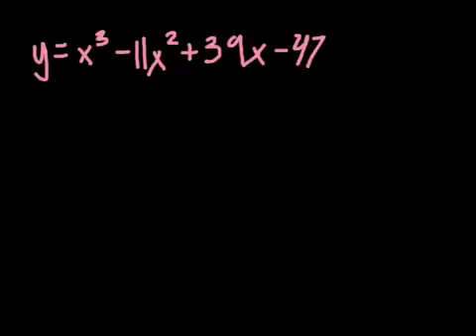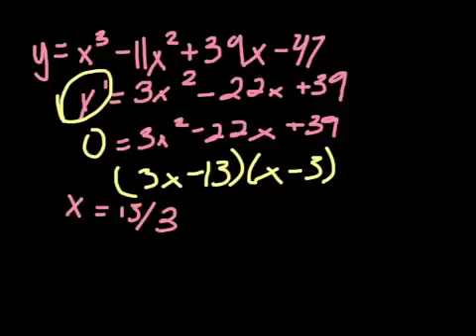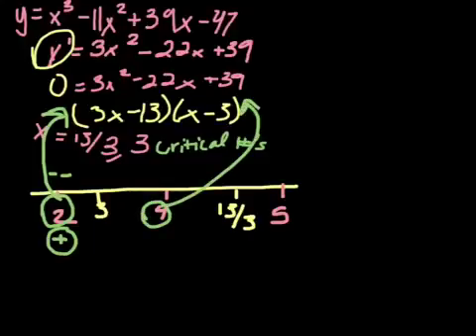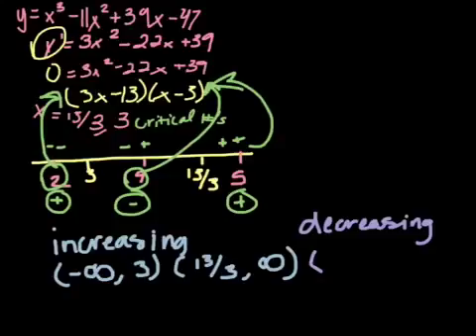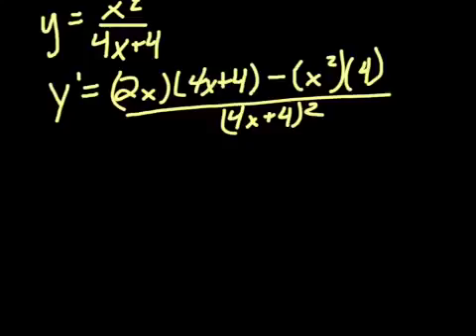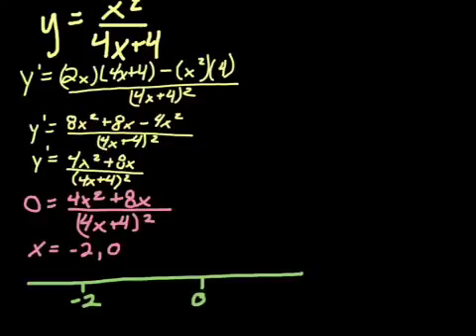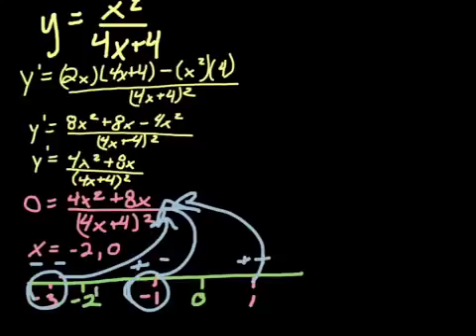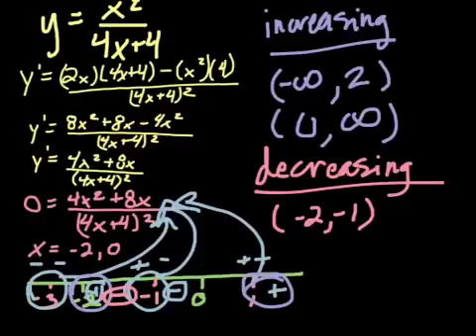Maegan Relative Extrema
EE presentation 2 q's